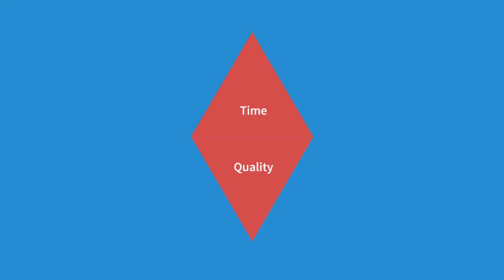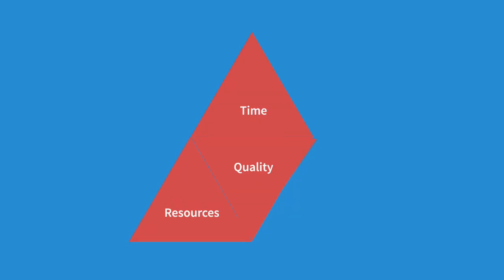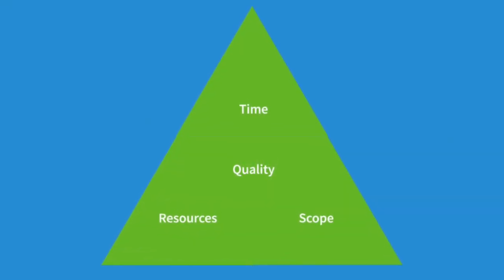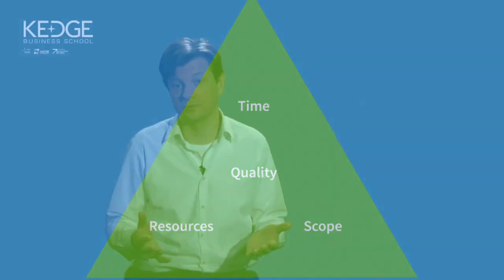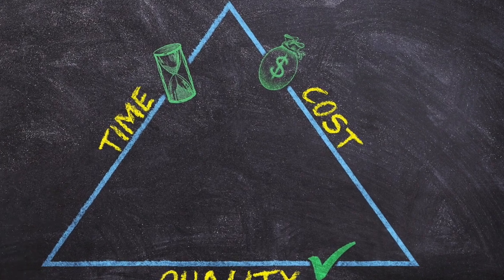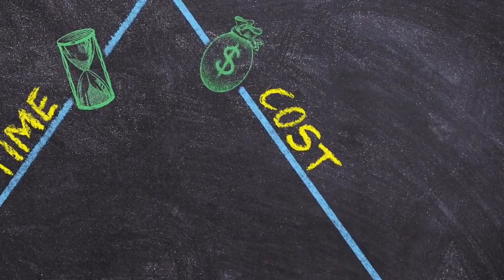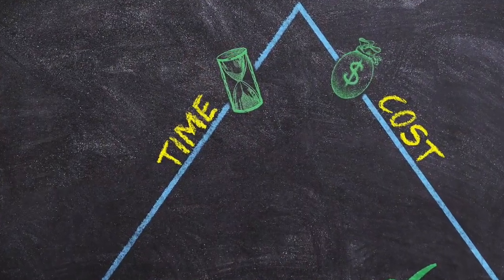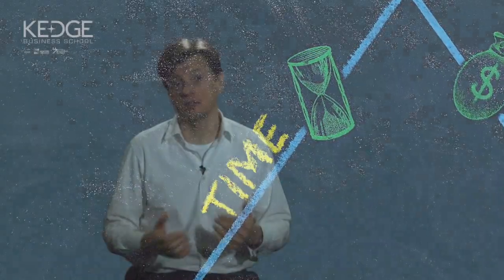2. 3. Digital project management